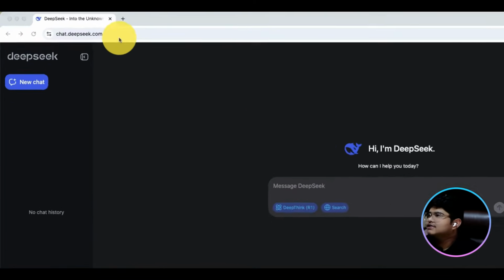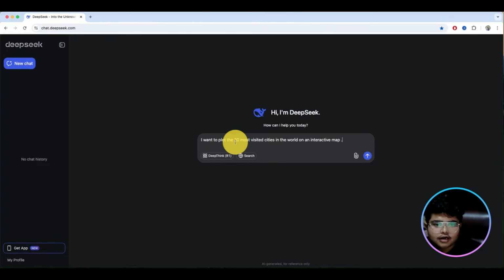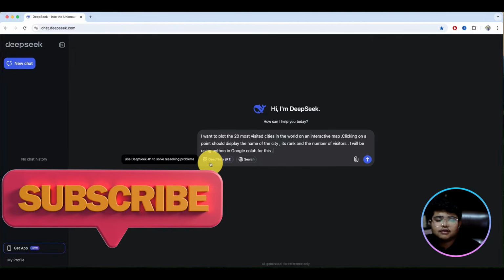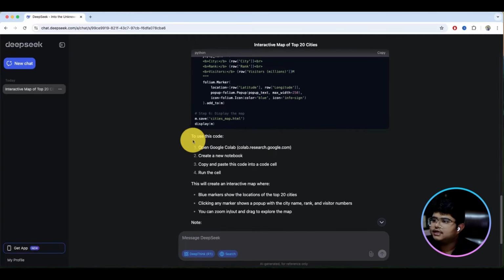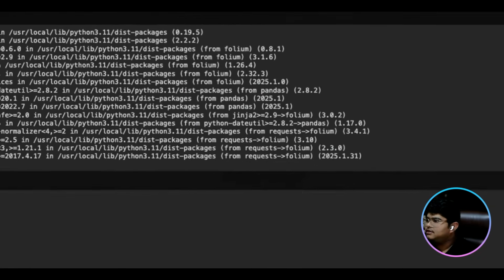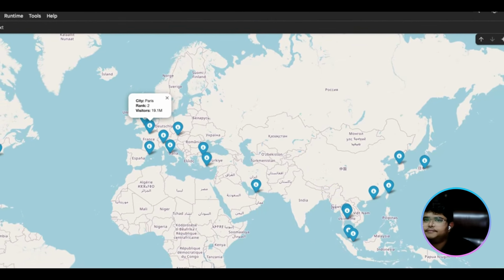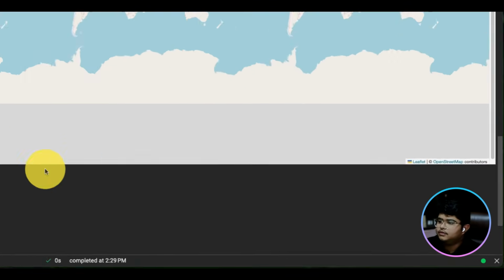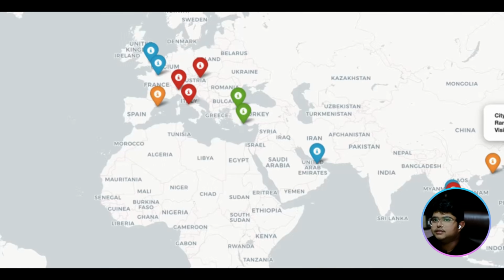I Used DeepSeek AI To Create Maps In JUST 5 minutes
📍 Testing deepseek R1 for Mapping Tasks

In this video, we put DeepSeek R1, a powerful AI model, to the test by creating an interactive map of the top 20 most visited cities in the world. 🌎

🔹 What We Cover:
✅ Using DeepSeek R1 for data retrieval & visualization
✅ Automating Python scripts with Google Colab
✅ Integrating Folium for interactive maps
✅ Comparing DeepSeek’s web browsing & reasoning abilities

Watch as DeepSeek effortlessly pulls live data, processes it into a structured format, and plots it on a dynamic, color-coded map. 🚀

💬 What do you think about DeepSeek R1 vs. ChatGPT?